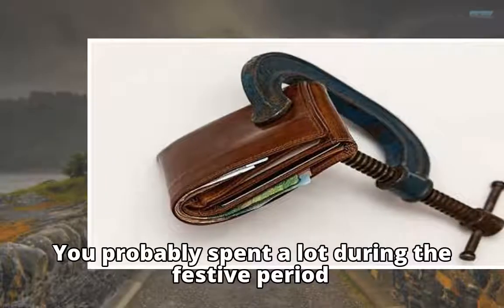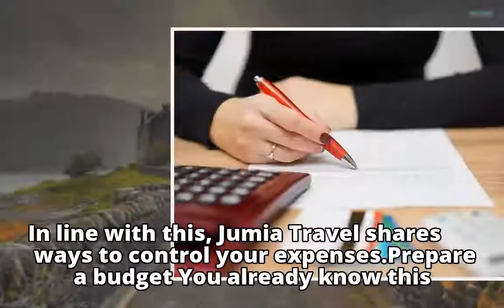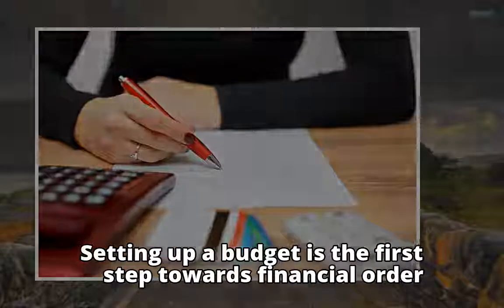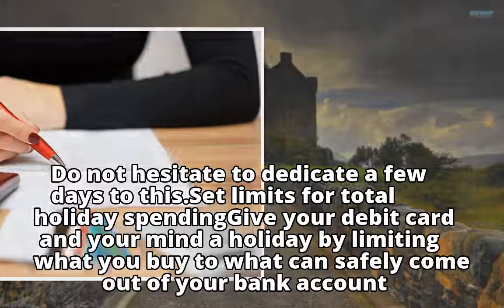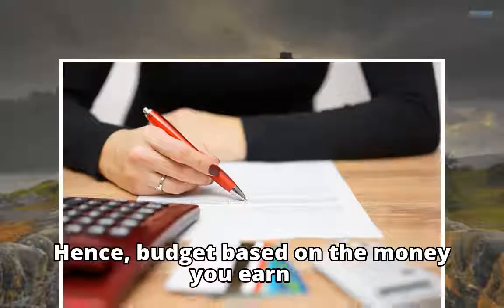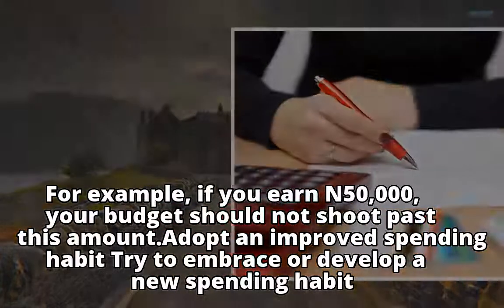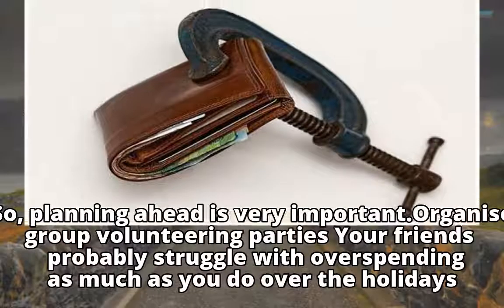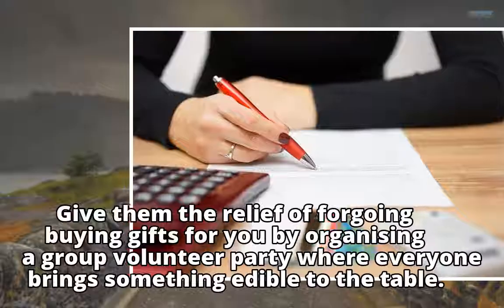5 Ways To Control Your Spending & Improve Your Finances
5 Ways To Control Your Spending & Improve Your Finances

5 Ways To Control Your Spending & Improve Your Finances

5 Ways To Control Your Spending & Improve Your Finances